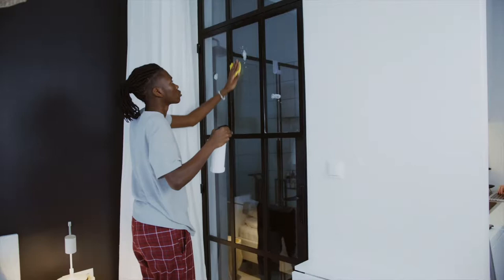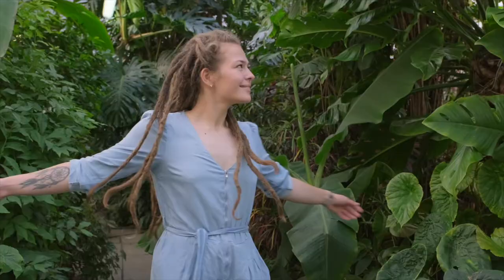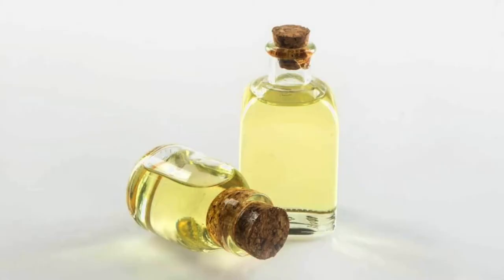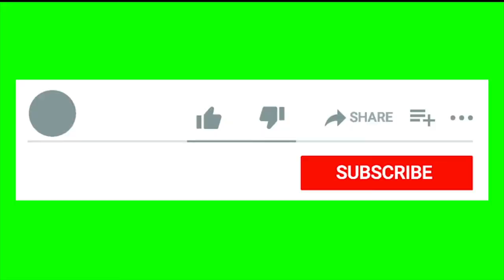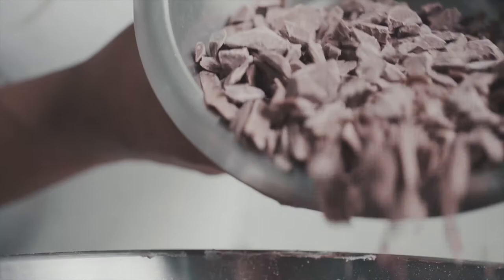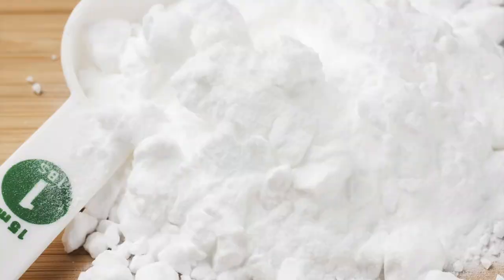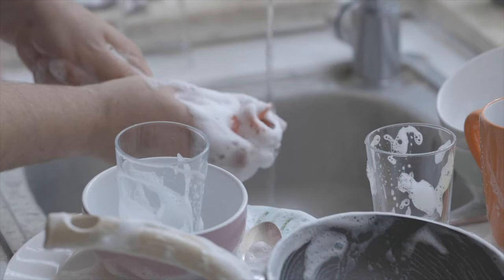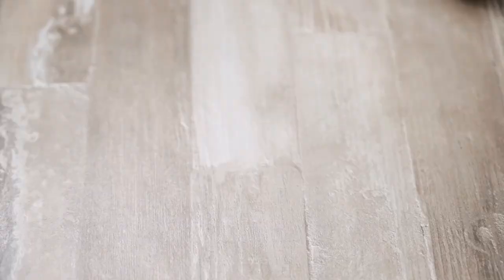Easy Homemade Dish Soap Recipe That Actually Works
Hi! I’m Rosie . On my channel, you will find Natural Remedies. I love to Take About Natural Remedies and sharing my experiences with you. More than just taking care of your home, the habit of "order and organization" in your house shows how you deal with life and tells a lot about your thoughts and mind. Did you know that?

Although simple and small, there is no happiness like seeing your kitchen sink all clean and shining. Don't you think so?

So, in today's video, you will learn how to make a soap that cleans your dishes and makes them shine. Isn't it amazing?

It is a cheap, efficient DIY recipe that takes common ingredients, like castor oil.

Baking soda helps remove the hard residues, while sugar exfoliates the dishes.

Lastly, castor oil makes everything super shiny. This dish soap is very efficient.

See how practical it is? The advantage of using a homemade product is that it lasts a lot longer compared to the industrialized products of supermarkets. Besides, they are super cheap and efficient.

Try it and see how easy it is to make your dishes look sparkling new!

0:00 DIY Homemade Dish Soap
0:51 Homemade Dish Soap Ingredients
1:04 How to Make Homemade Dish Soap